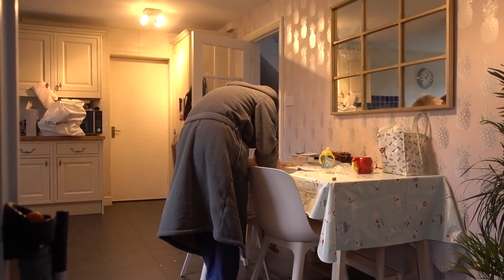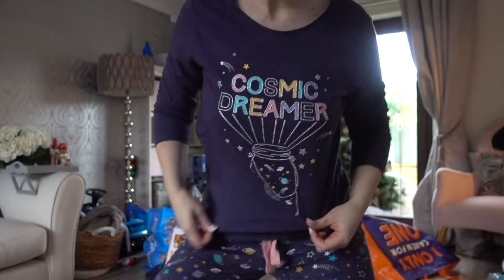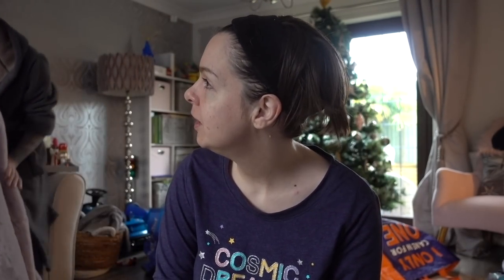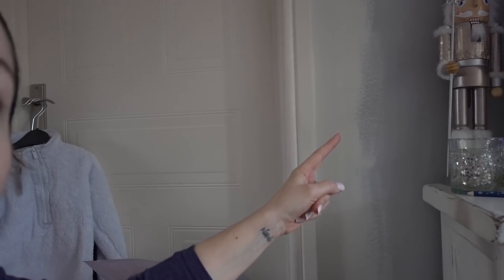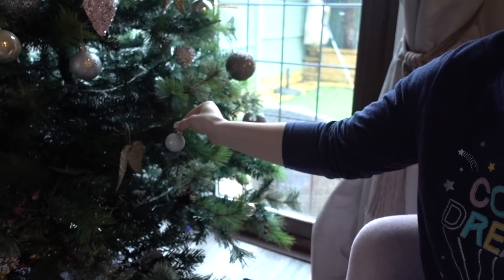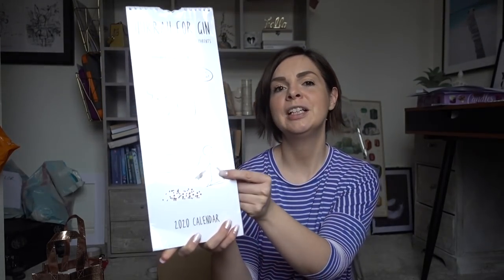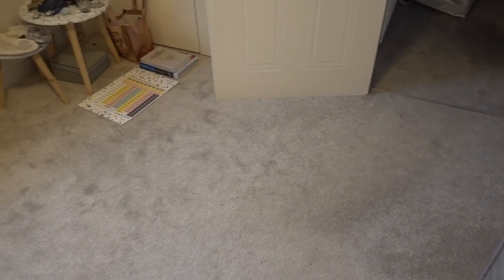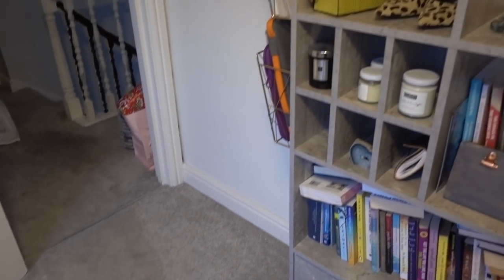VLOG OF THE WEEK // WHAT I GOT FOR CHRISTMAS // TAKING DOWN THE DECS